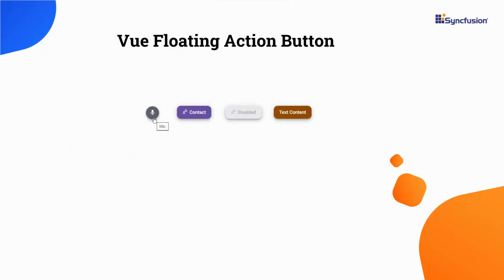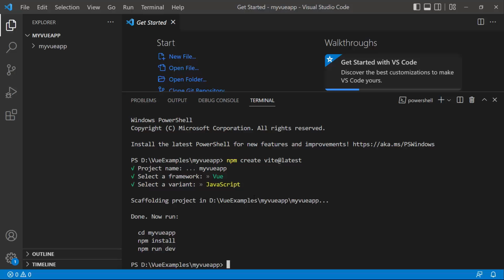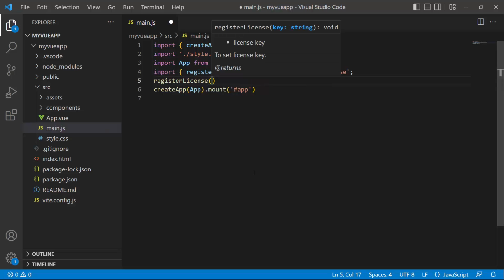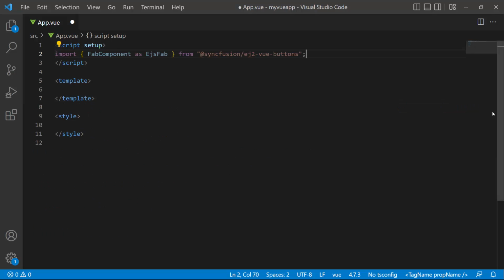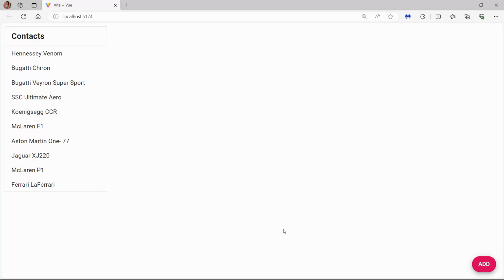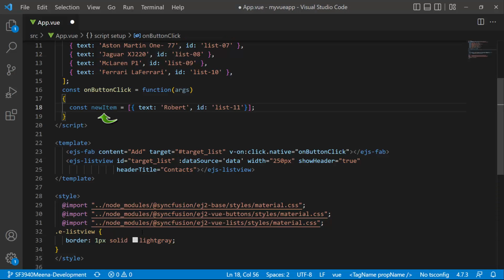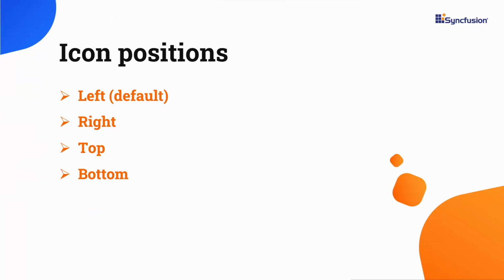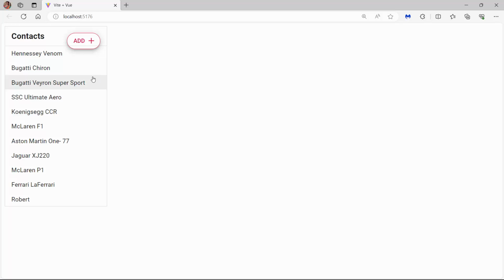Getting Started with the Vue Floating Action Button Component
Learn how to add the Syncfusion Floating Action Button component to a Vue application. The Vue Floating Action Button (Vue FAB) is an extension of the Vue Button. It appears in front of all the other content of the screen and performs a primary action. It supports several built-in features, such as icons, predefined styles, different button sizes, and UI customization.

The Vue Floating Action Button also provides built-in support to position the FAB on the page or target. It lets users choose from the built-in Tailwind CSS, Bootstrap 5, Bootstrap 4, Bootstrap, Material, Fabric, Fluent, and high contrast themes. They can customize these built-in themes or create new ones to achieve their desired look and feel by simply overriding SASS variables or using Syncfusion’s Theme Studio application.

This video demonstrates how to add a Floating Action Button to a Vue application. It shows you how to integrate it into the Vue ListView component. You’ll also learn how to display and position icons on the button and customize its type and style.

To know how to get started with the Vue ListView Component, refer to the below documentation link:

BOOKMARK DETAILS
[00:00] Introduction
[00:36] Create a Vue app
[01:26] Add the Vue Floating Action Button component
[02:40] Integrate into ListView
[05:46] Display icons
[06:03] Position icons
[06:48] Customize CSS styles